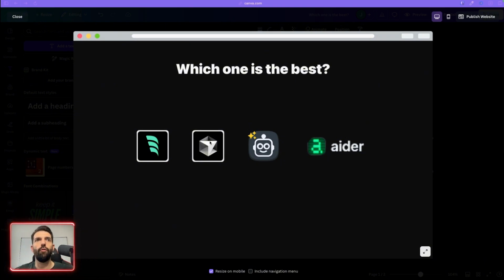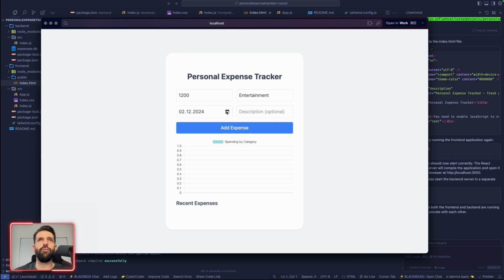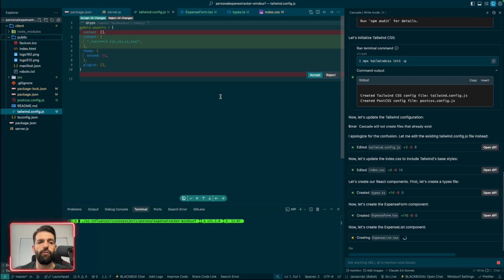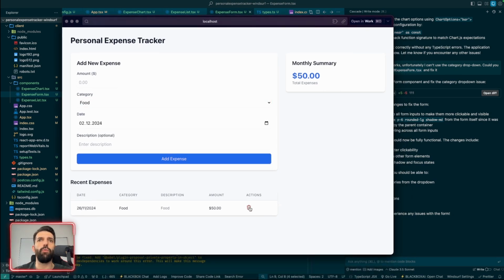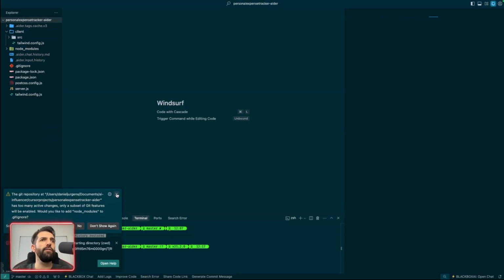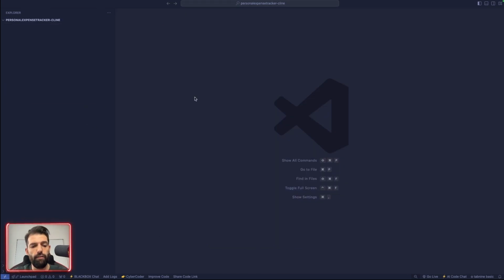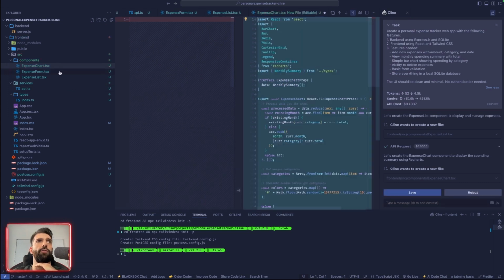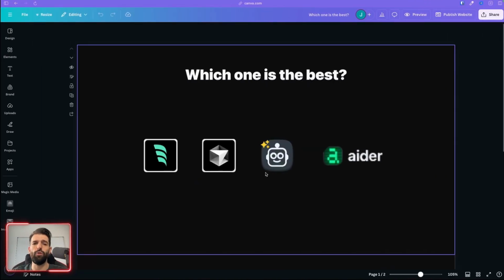I tested AI coding tools and the result might surprise you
Watch at 1.5x speed, guys 🙏

00:00 Intro + Test Prompt
01:25 Cursor
07:30 Windsurf
16:48 Aider
25:46 Cline
35:40 Conclusion

In this comparison, we explore four powerful ai tools that are reshaping software engineering and modern development workflows. I'll demonstrate how these app development solutions function differently, from full-featured IDEs to command-line interfaces powered by ai agents. Through practical examples, you'll see how generative ai capabilities vary across these platforms, helping you make an informed choice for your coding needs. 🤔